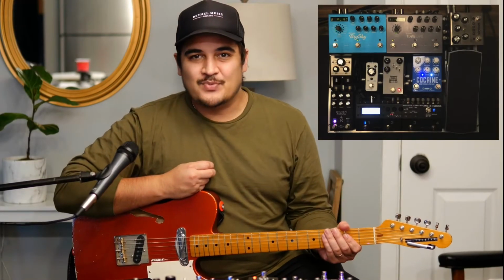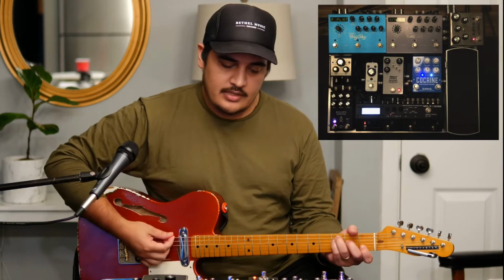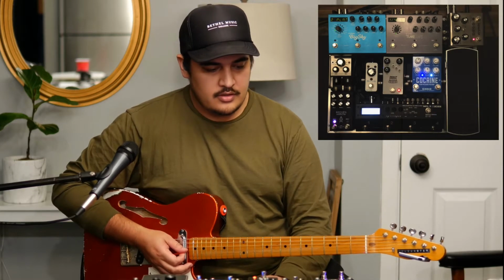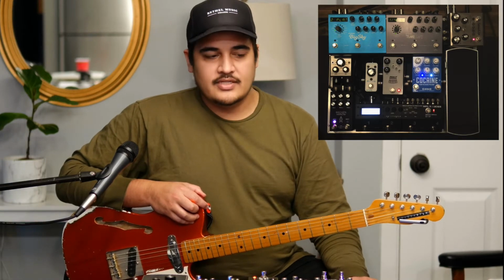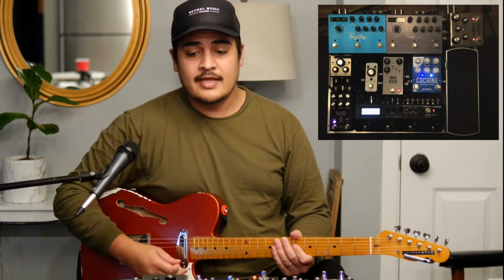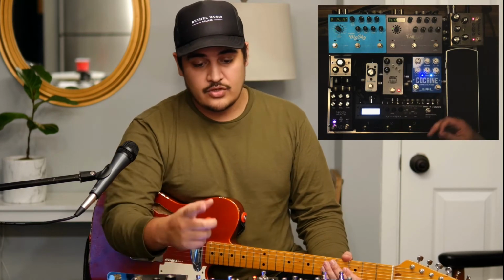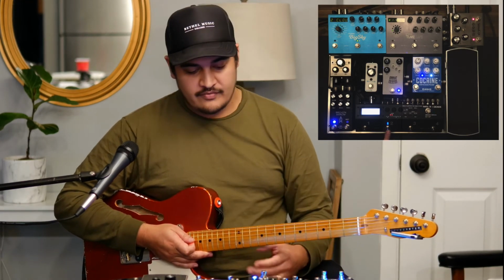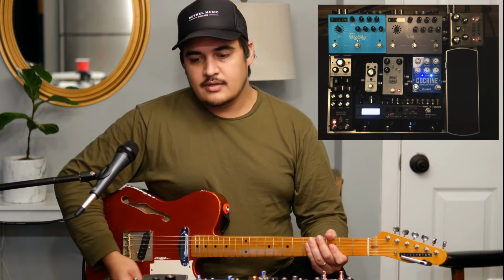Pedal Board Walkthrough 2021 - Amp-Less Setup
In this video I walk through my current electric guitar setup for worship music. Signal flow:

Input
Okko Cocaine
Jackson Audio Broken Arrow
JHS Kilt
Mooer Tender Octaver
Jackson Audio Prism
Strymon Deco
[Ernie Ball Stereo VP]
Strymon Timeline
Strymon Bigsky
Output

Would love to hear about your current setup! Let me know what you’re running in the comments below.